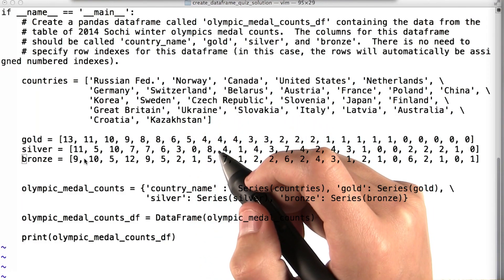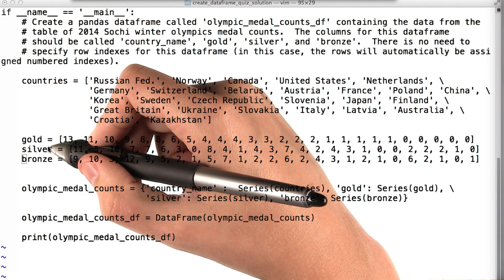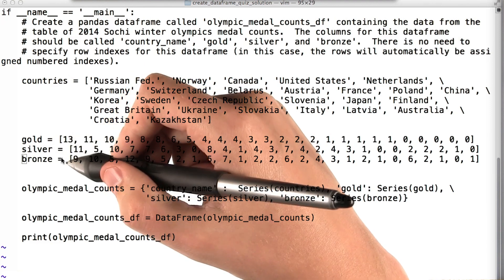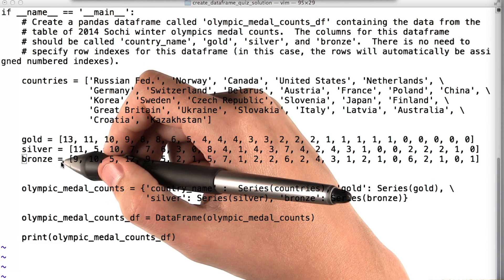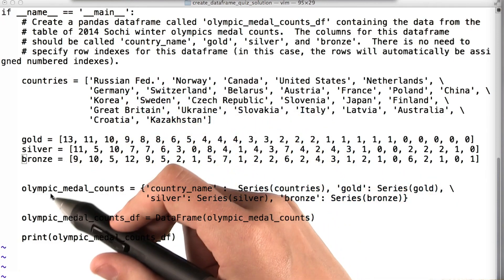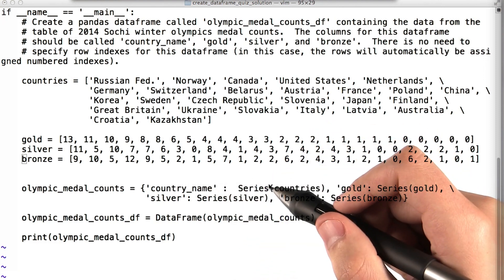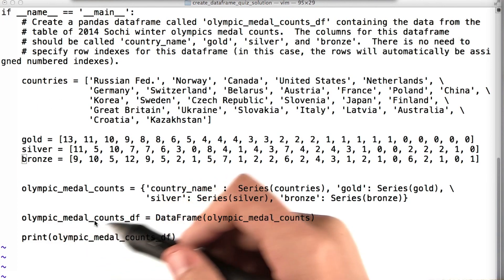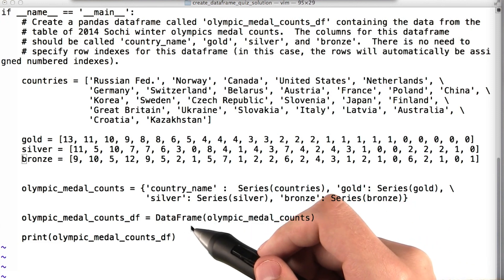Dataframe -- Average Gold Medal - Intro to Data Science